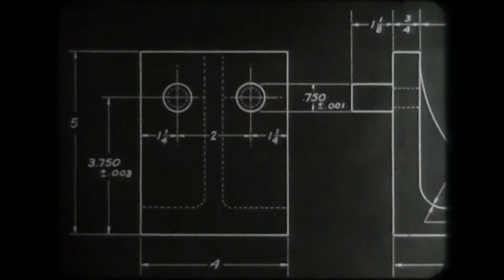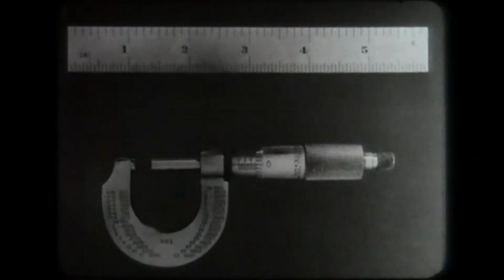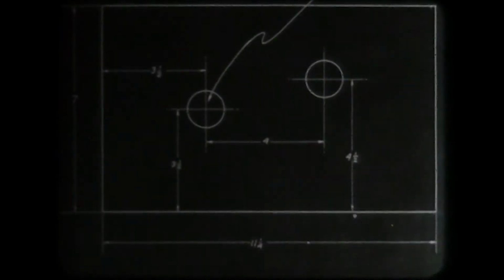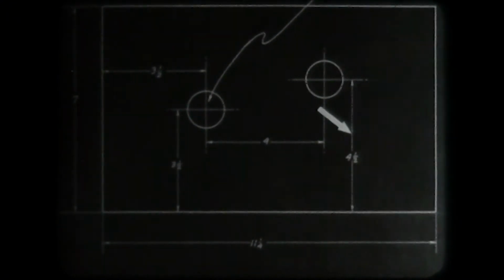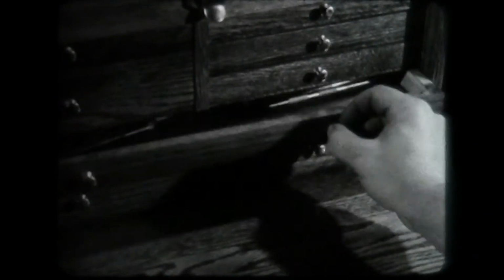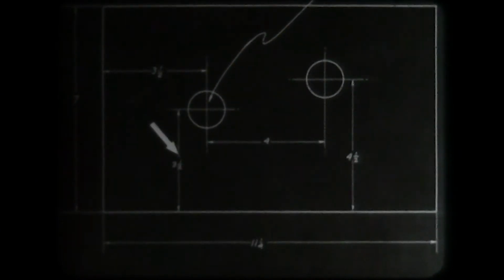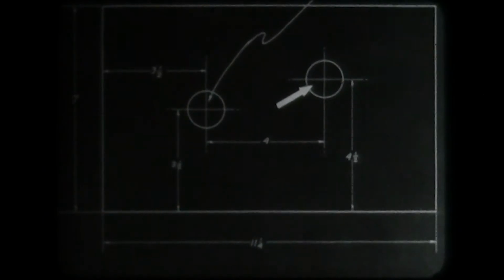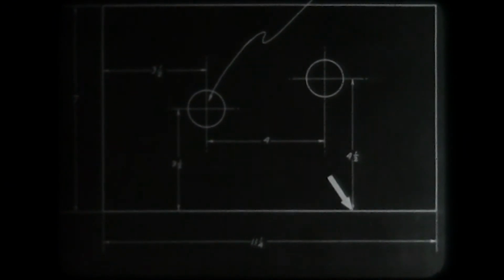The Steel Rule